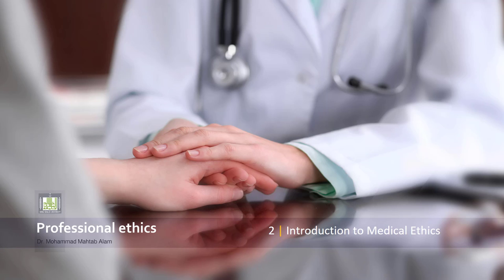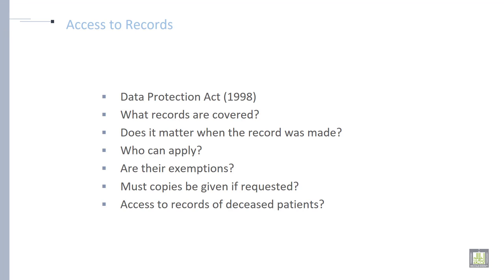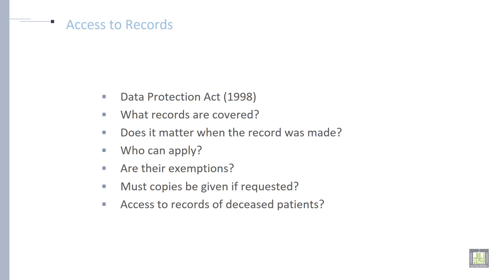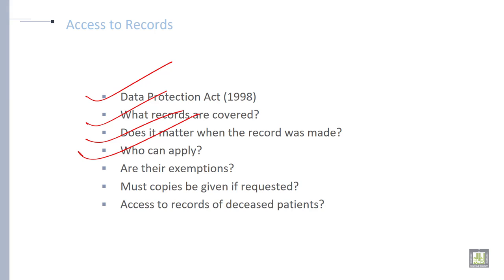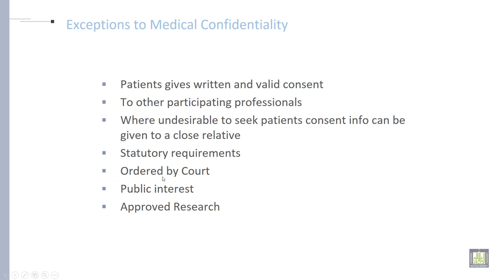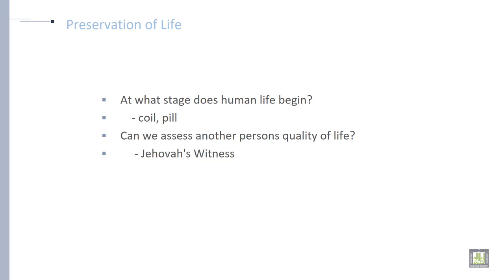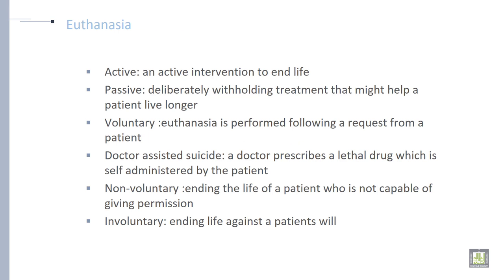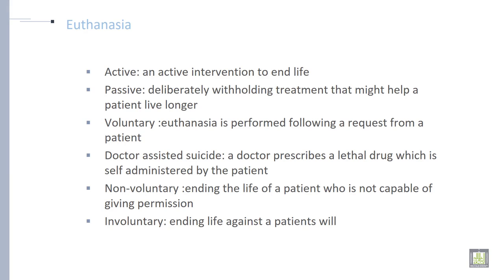Professional Ethics | U2-L4| Importance of Medical Ethics - 3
Importance of Medical Ethics - 3
Access to Records
Exceptions to Medical Confidentiality
Preservation of life